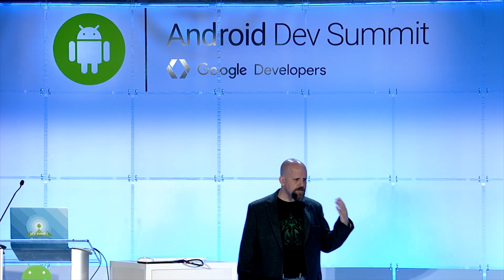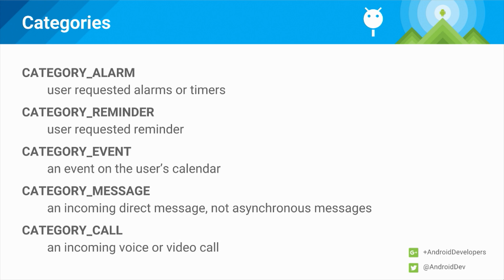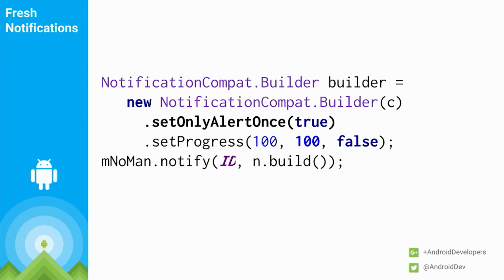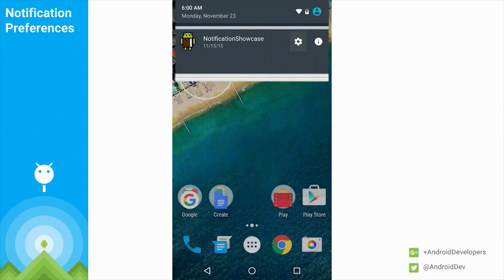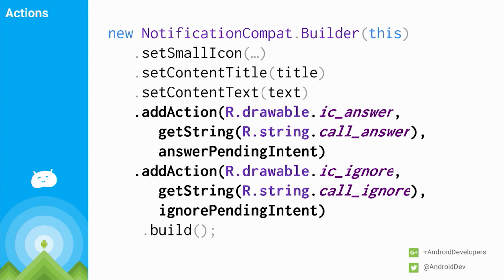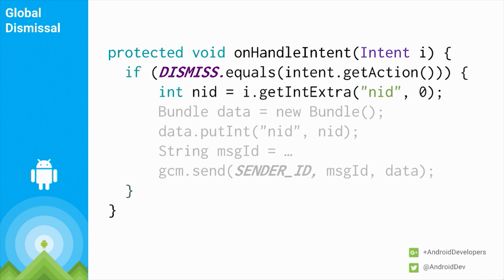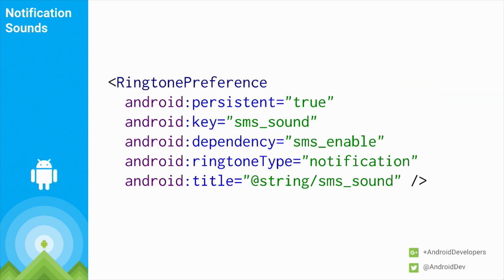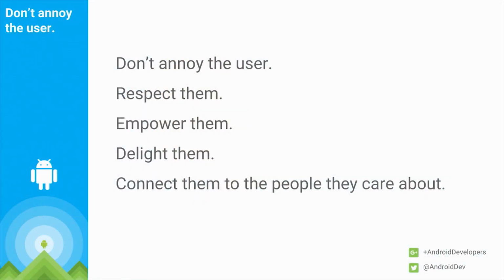Respecting User Attention: Notification Best Practices (Android Dev Summit 2015)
Chris Wren helps build the Android user interface, which stands at the intersection between you, your apps, and the phone. In this talk Chris gives an overview of the Android Notification UI and APIs, with special focus on respecting user attention.